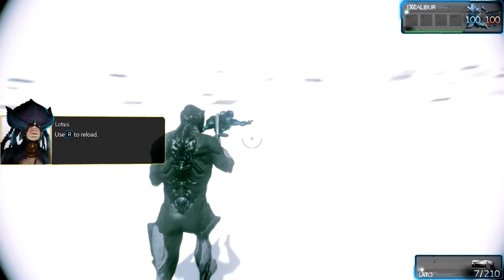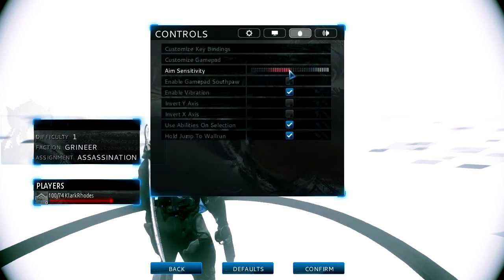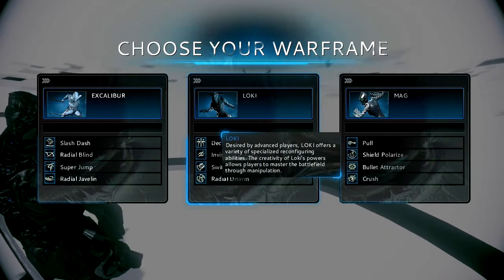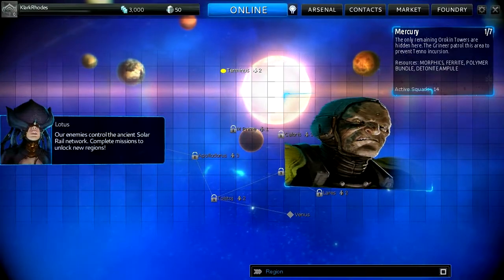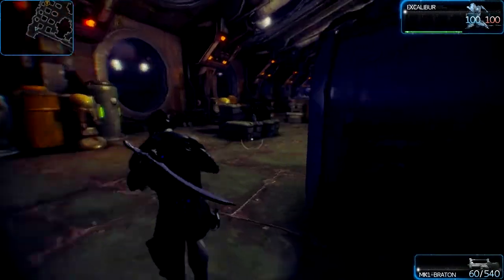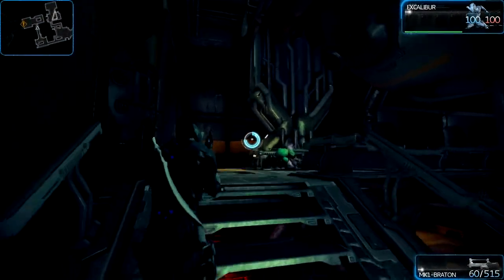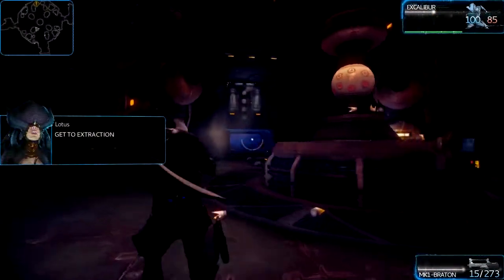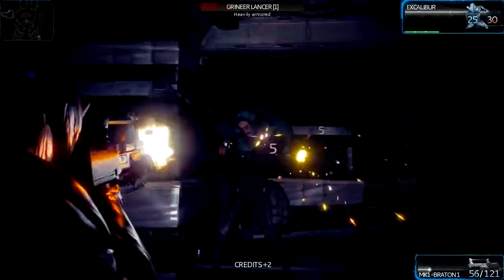Let's Play Warframe | Part 1